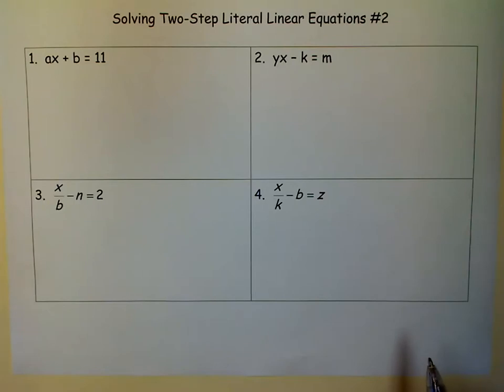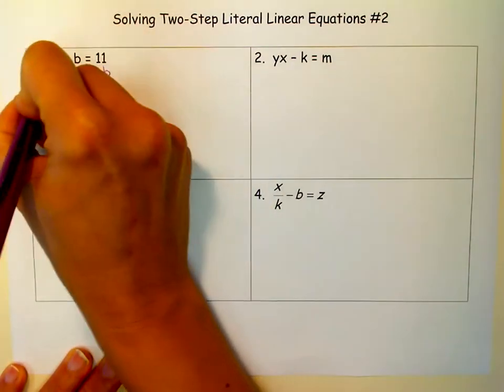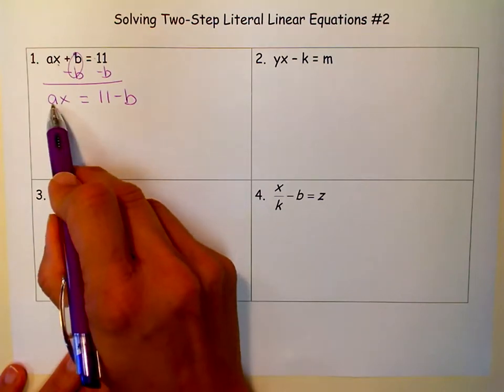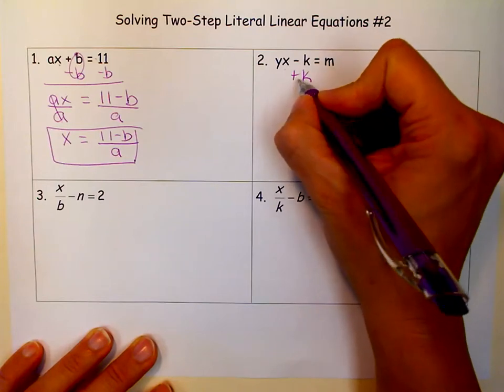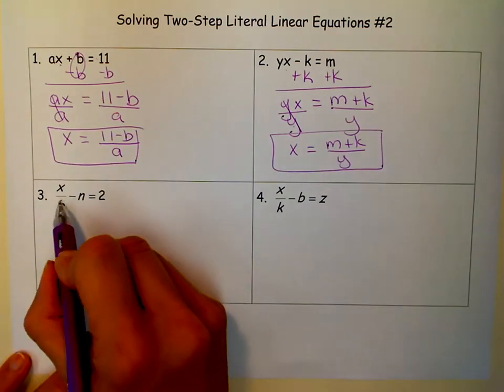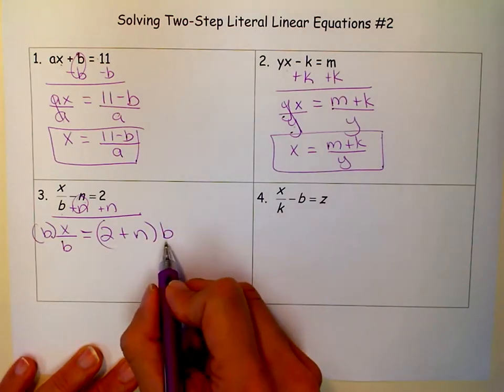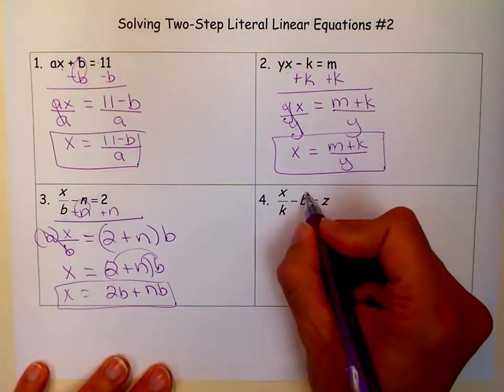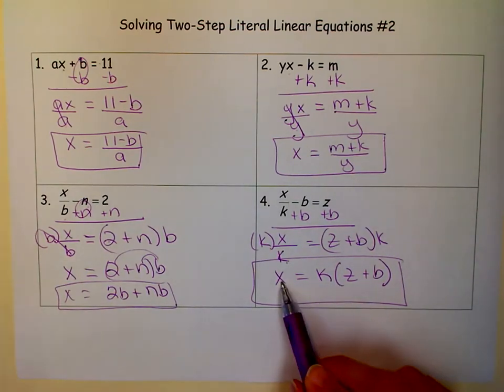Solving Two Step Literal Linear Equations